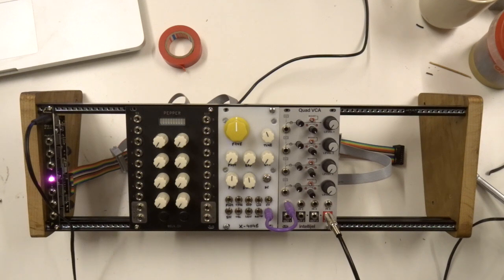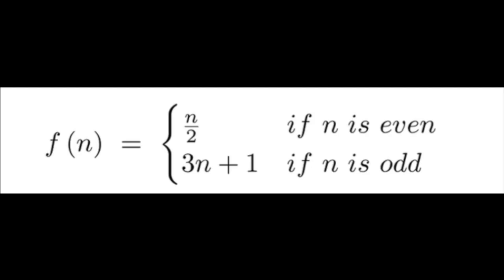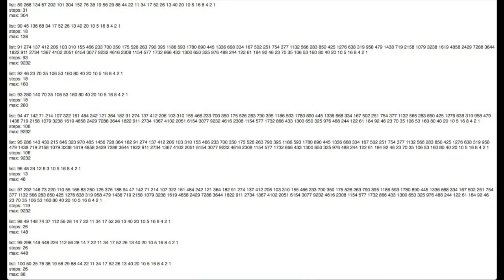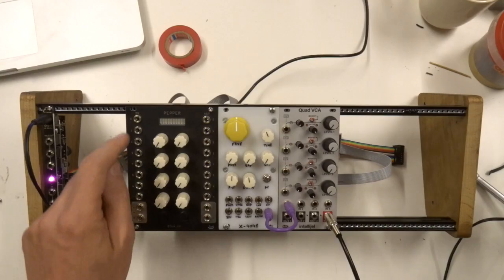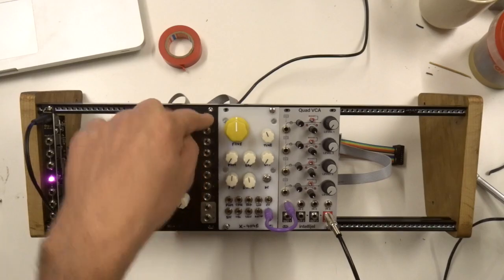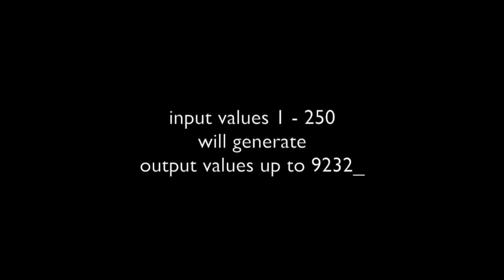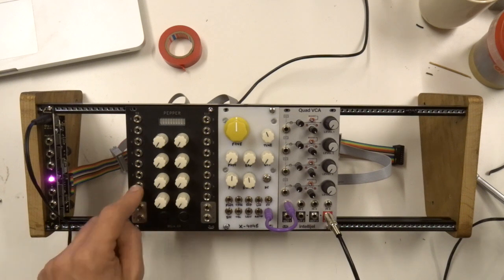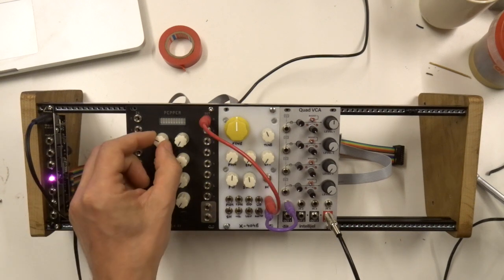Kollatz v0.1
Kollatz patch for Bela's Pepper, based on the Collatz conjecture.

00:00 introduction
00:36 basic operation
01:54 clock mode: resample
02:46 clock mode : ramp clock
03:25 clock mode: ramp clock + resample
03:54 binaries
04:40 bin mode: slewed
06:31 bin mode: gate/trig
07:35 disco from hell

update: after 0.1 and 0.2, version 1.0 is now up on patchstorage.
it features separate slew times for both output sets, both with continuous log/lin/exp control over slew. both slew times can be used as master clock for increased versatility.